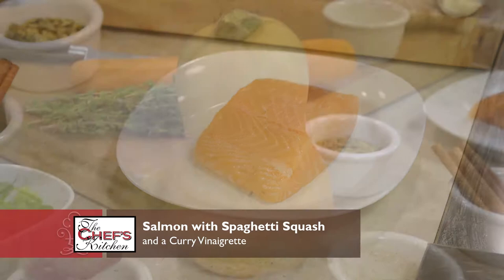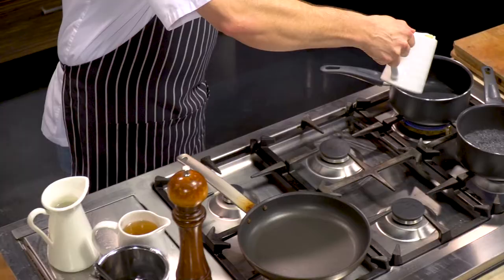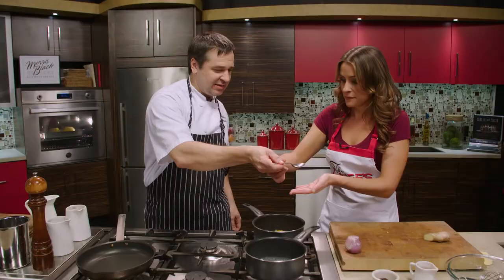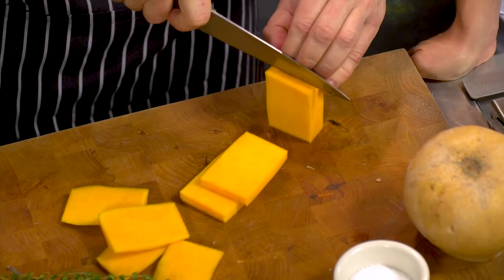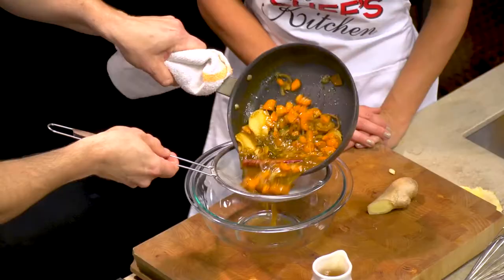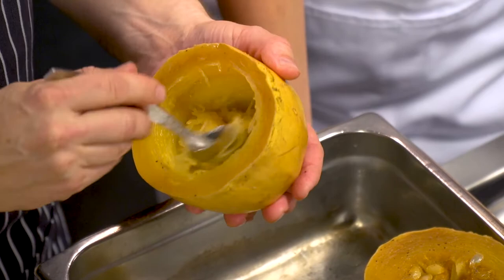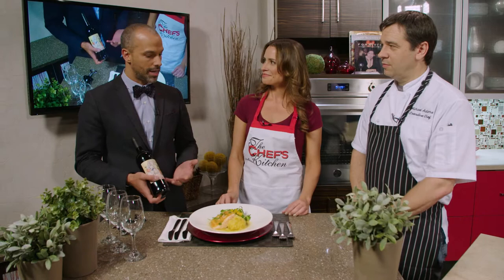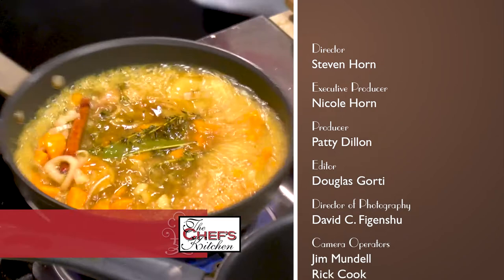Chef Michael Adams - Salmon with Spaghetti Squash and a Curry Vinaigrette